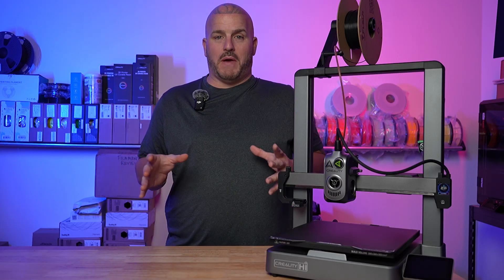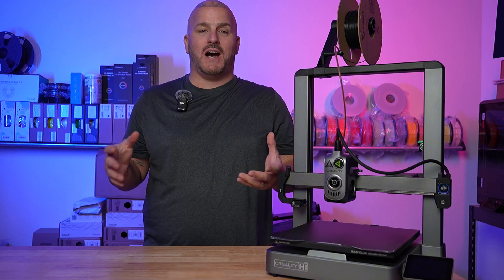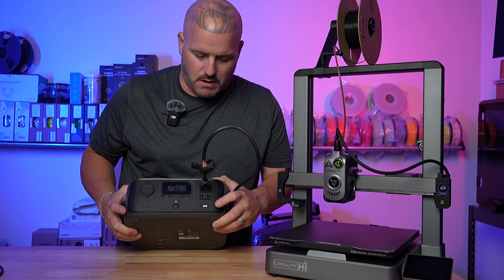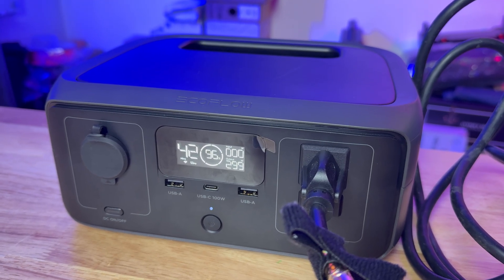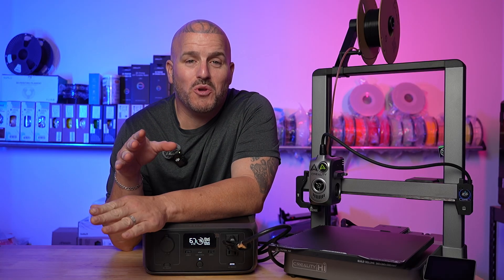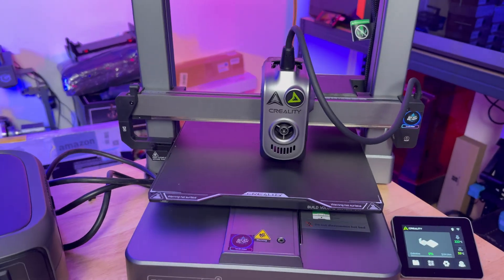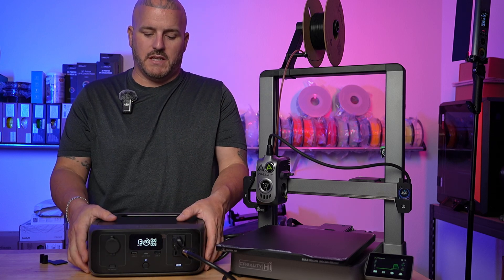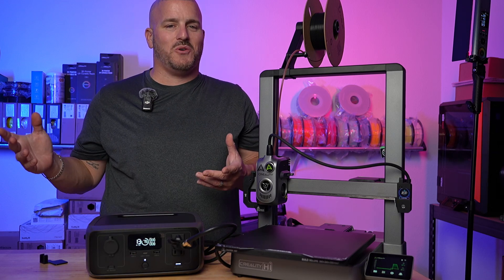I Tried 3D Printing With A Battery Generator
Click my link to get amazing products like this on AliExpress, and use my codes for additional discounts!
$39-5: 【IFPWVKW】
$89-10: 【IFPFZFL】
$149-25: 【IFPVB0E】
$259-45: 【IFPS62S】
$349-60: 【IFPN3EU】
$459-70: 【IFPZ7YB】
$599-120: 【IFPVCKE】

🔋 Can You 3D Print with a Battery Generator from AliExpress?
After a recent power outage, I decided to test whether a portable battery-powered generator from AliExpress could actually run a 3D printer. While it didn’t save the print I was working on when the power went out, it did power my printer afterward — and I was able to complete a full print using just the battery!

⚡ In this video, I break down exactly what happened, test the setup, and show what kind of power you really need to run your 3D printer off-grid. Perfect for emergency backups, remote printing, or just prepping for the unexpected.

🖨️ Tested with: [Insert your printer model here]
💡 Don’t forget to check your printer’s power draw before trying this at home.

📲 **Follow & Join the Stay Ready Community**

Connect with other makers, ask questions, and share your prints!